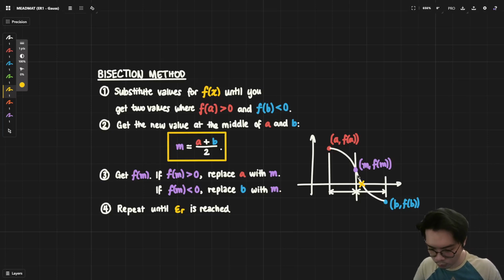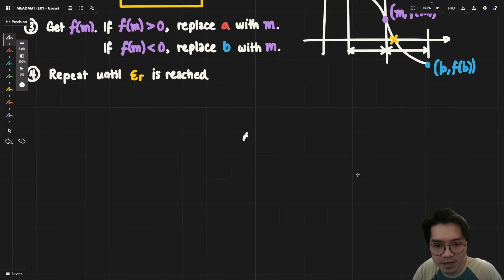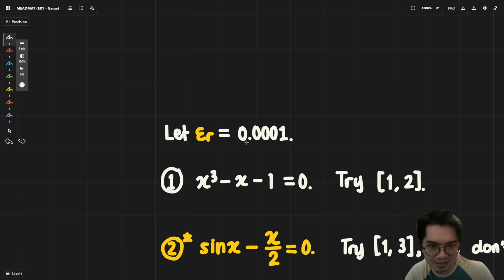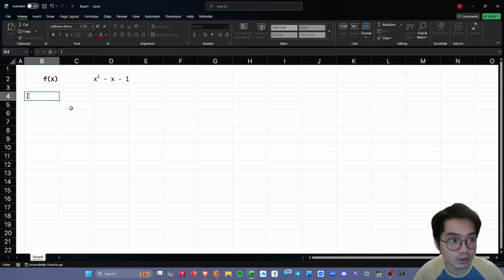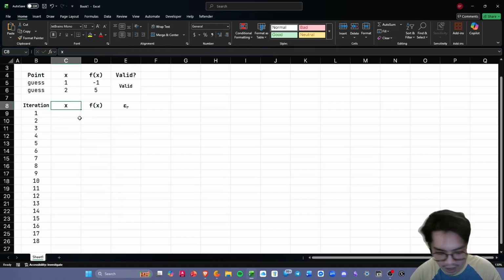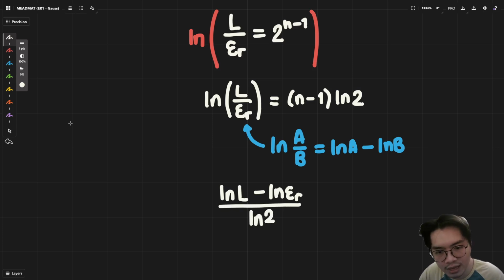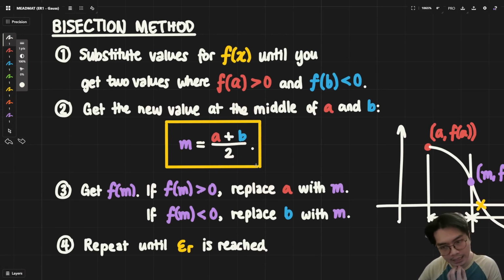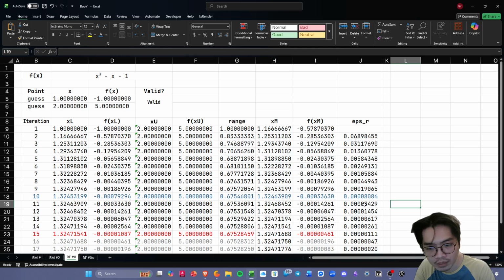MEADMAT Topic 3.1 Root-finding methods: bracketing